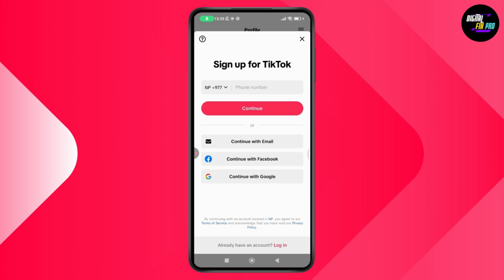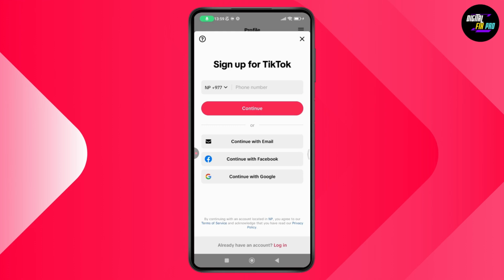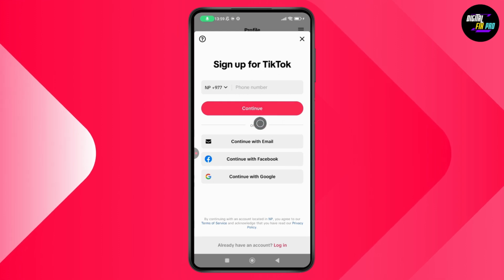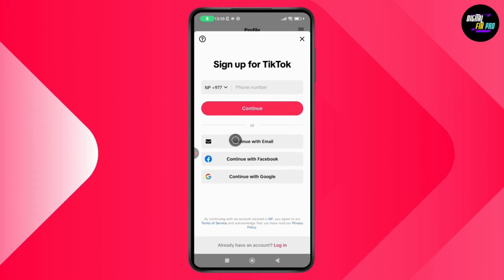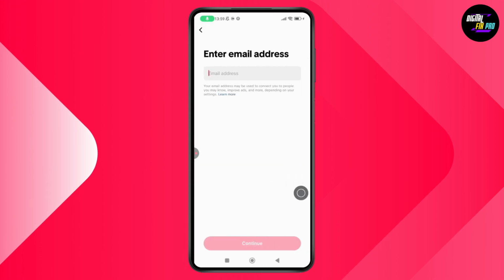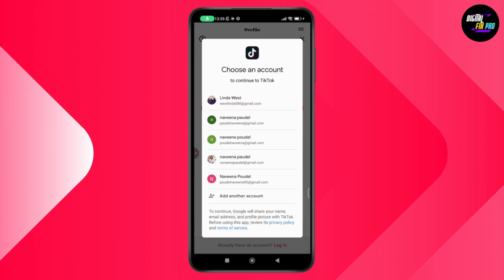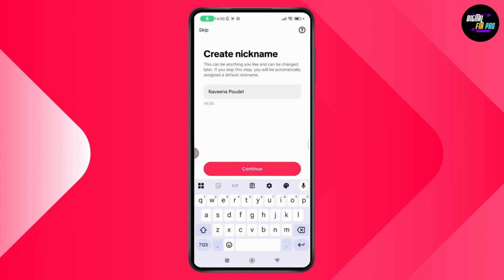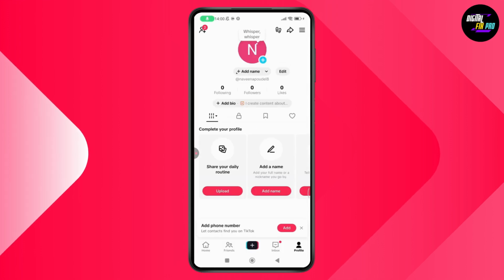How to Create a TikTok Account in 1 Minute in 2026 | Full Guide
How to Create a TikTok Account in 1 Minute

How to create a TikTok account in 1 minute by using the sign up section inside the TikTok application. This is important because once your TikTok account is created, you can go with your profile and start using your account right away. After you create a TikTok account, you can log in, set a nickname, enter your date of birth, and confirm your account with a verification code if you use your phone number. Open up your TikTok application, go with the login page, tap on login, then go with the bottom sign up section to reach the sign up or create page. You can continue with email, continue with Facebook, continue with Google, or use your phone number. Enter your phone number, continue, enter your password, receive a verification code, enter the verification code, and your account will be created. Select an account, enter your date of birth, continue, create a nickname, and go with continue.

00:00 Introduction
00:10 create a TikTok account

how do you create a tiktok account in 1 minute, how can i create a tiktok account in 1 minute, create a tiktok account in 1 minute, create tiktok account, tiktok account creation